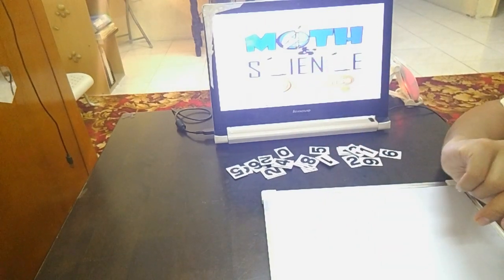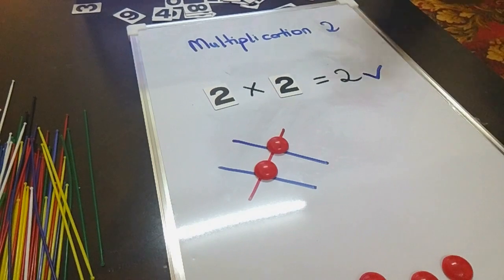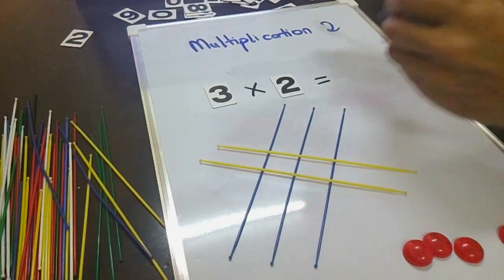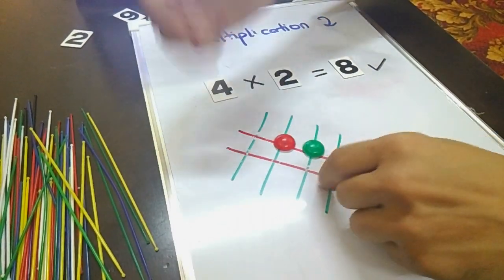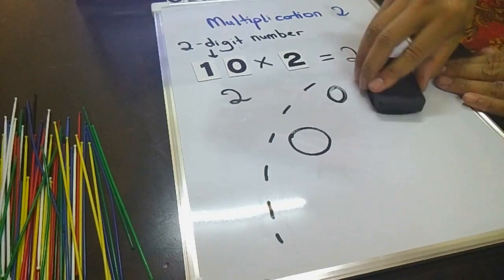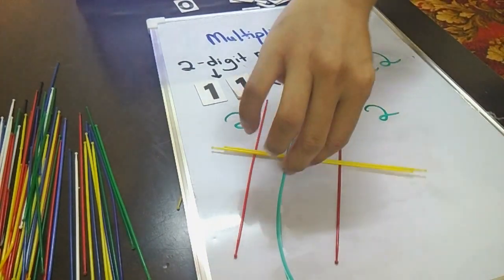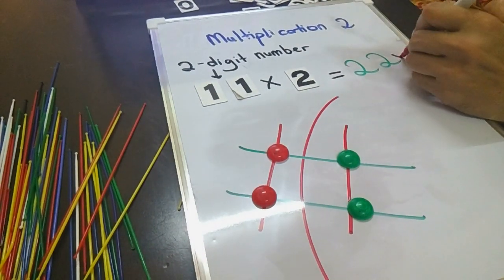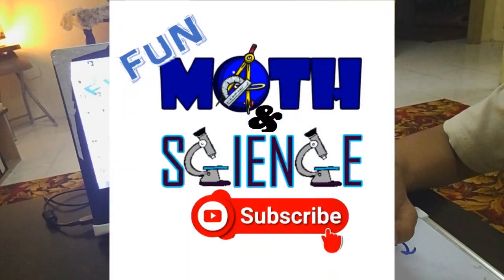Japanese Multiplication Technique Using Colourful Sticks (Multiplication 2) So Enjoyable!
Hi everyone! In this video, you can see and learn how to do Japanese Multiplication Technique to solve multiplication problems. I have found this technique from an article.  Since my students at the tutoring center really like it and they feel so enjoyable about it, so I would like to share with you.

 You can do this with your family , brothers or sisters at home. It is so enjoyable! Besides memorizing the multiplication table, you can do this activity. You will be more creative!

You guys can make a contest and compete each other , who can be the first one to finish answering the questions using the sticks in 3 minutes, as an example. With the colourful sticks and happy music, this video hopefully can make your day! Have fun everyone!